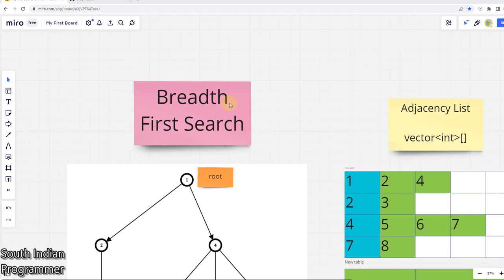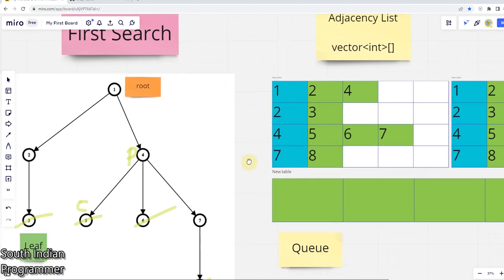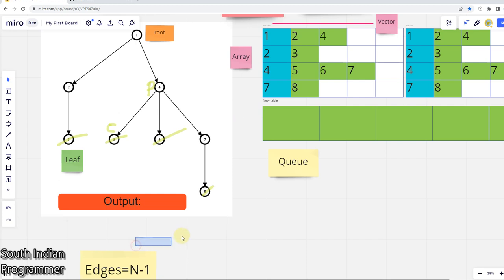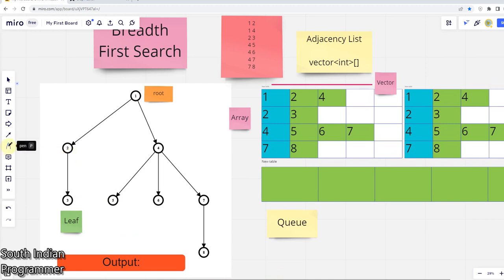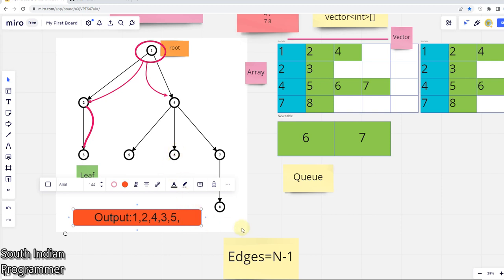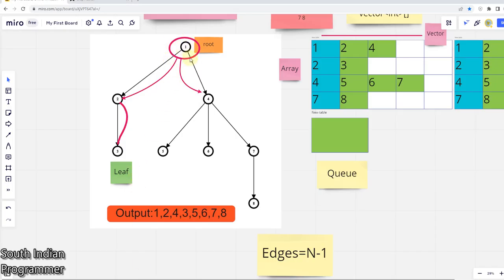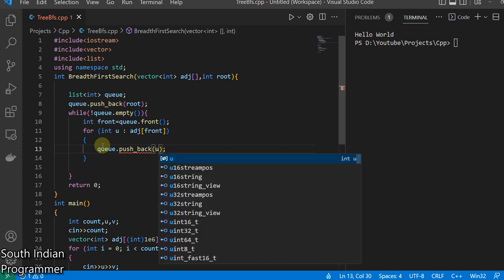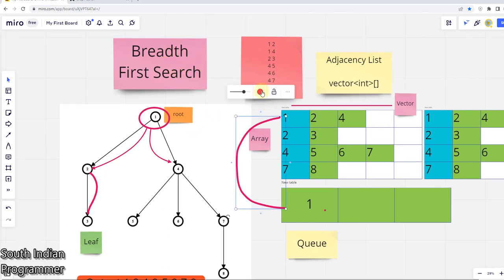Coding Interview Preparation : How to create a tree and Breadth First Search (BFS) in C++